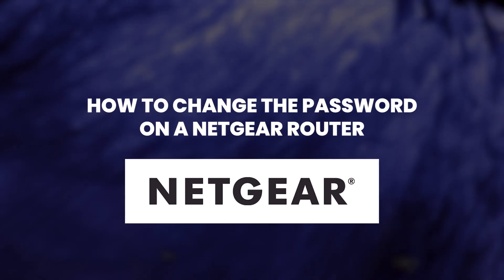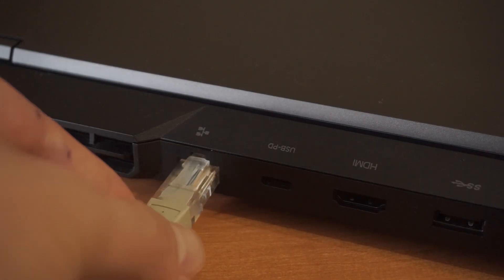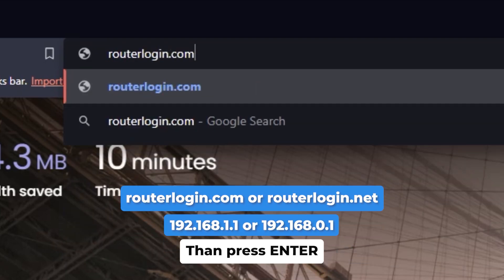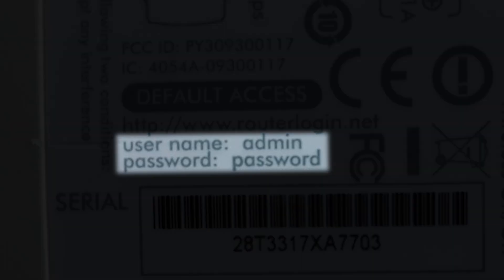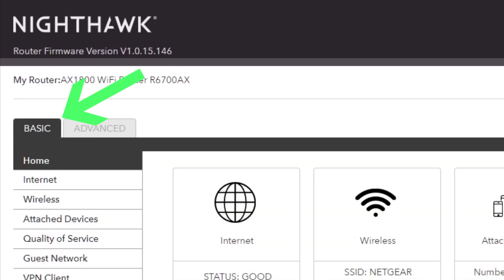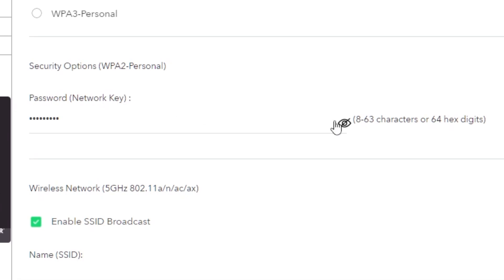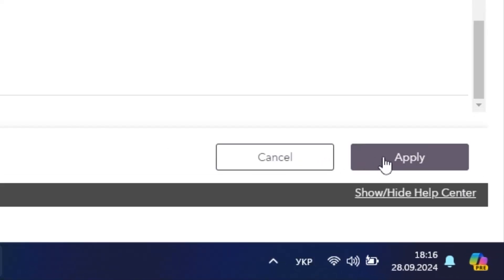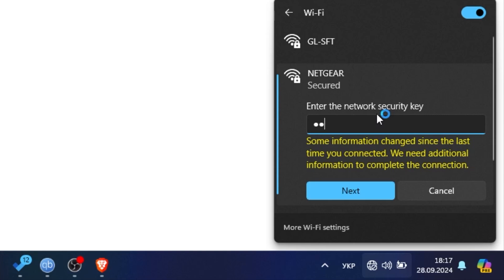💻 How to Change WiFi Password on NETGEAR router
Learn how to change your WiFi password on a NETGEAR router quickly and easily! In this step-by-step guide, we explain how to log into your NETGEAR router settings from your computer, find the password settings, and successfully update your wireless password. Whether you’re updating your home network for better security or just setting a new password, this video covers everything you need. Keep your NETGEAR router secure and your WiFi safe!

Key Topics Covered:
- Accessing your NETGEAR admin panel
- Changing the WiFi password on a computer
- Tips for creating a strong password

🟡BTC: bc1q6lxzusxt27nl25fwcluw7g72uveat2gr7q4as7
🟡ETH: 0xA93CabcE97Ec2c20fc08382283a2CC95d6579EFB
🟡USDT (TRC20): TANkFPkipQ66cFacAe85PiZSq6cEJfBBRQ
🟡USDT (ERC20): 0xA93CabcE97Ec2c20fc08382283a2CC95d6579EFB